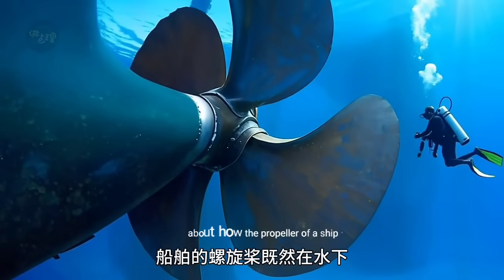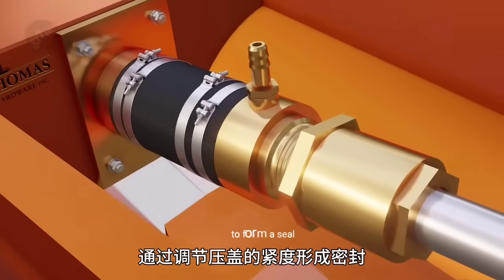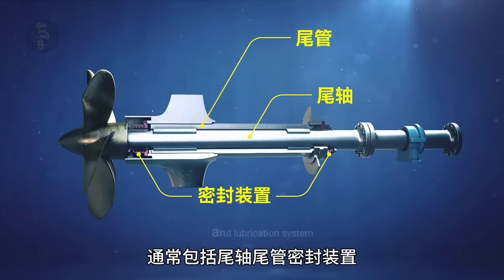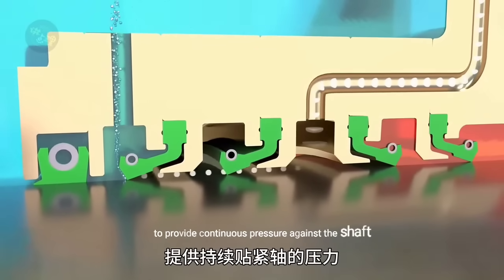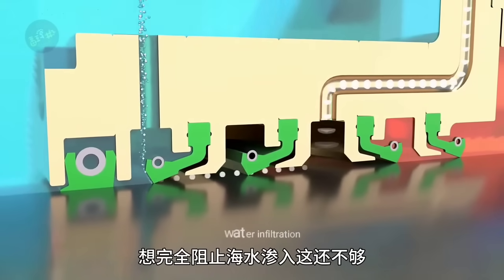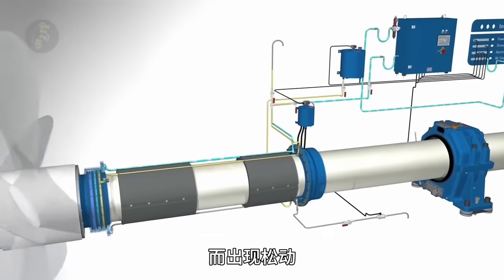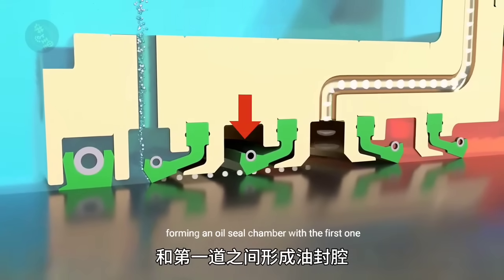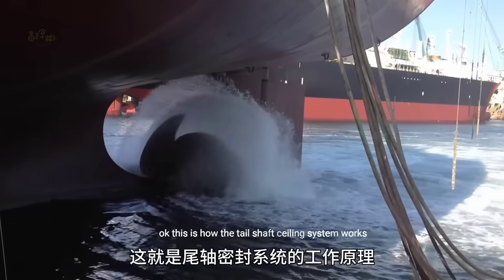How Does a Ship’s Propeller Shaft Seal Work Underwater? | Science Behind Marine Engineering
Ever wondered how ships manage to keep seawater from entering through the propeller shaft while rotating at high speeds under immense pressure? In this video, we explore the fascinating science and engineering behind the tail shaft seal system of ships. Learn how modern marine technology ensures tight waterproofing even in the harshest underwater conditions.